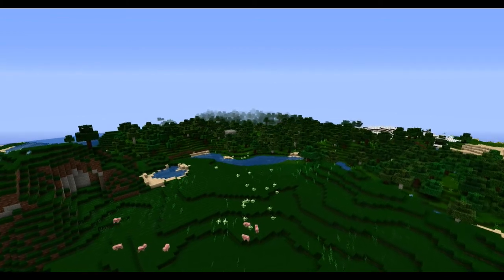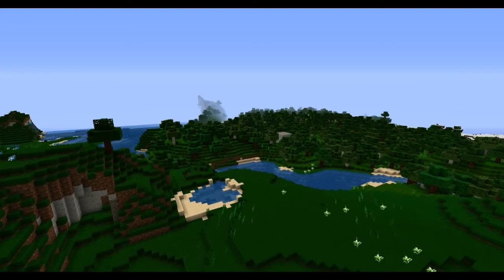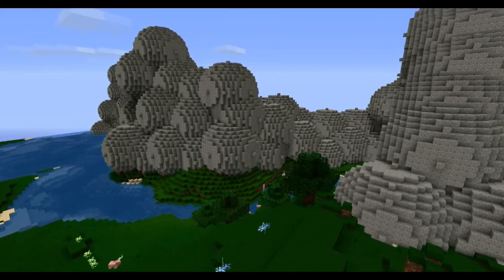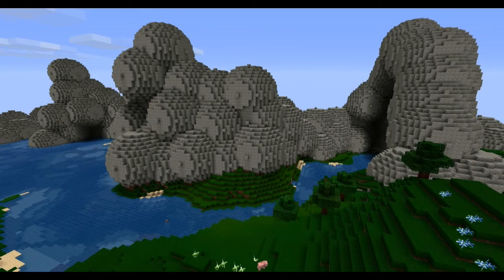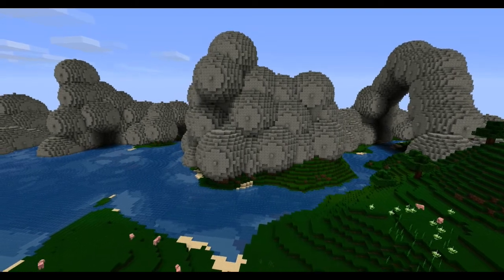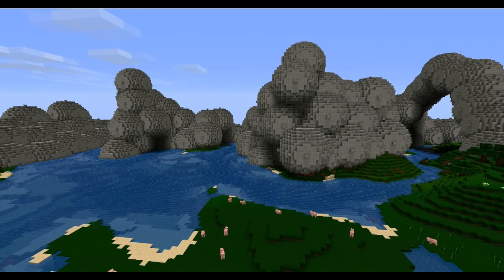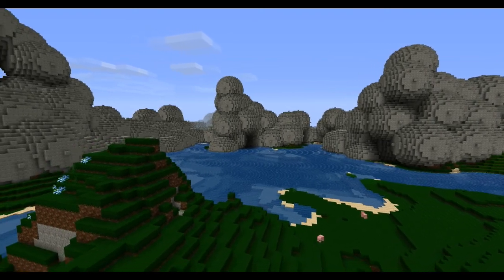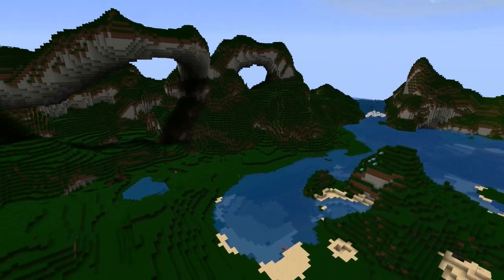Minecraft Test Time Lapse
This is more of just a test video to see what you guys think or if you want something eles

All music has been used with the correct usage rights discussed on the Approaching Nirvana channel - info found in this video